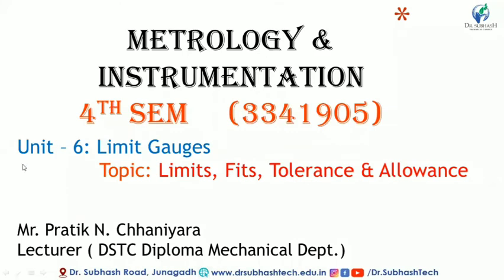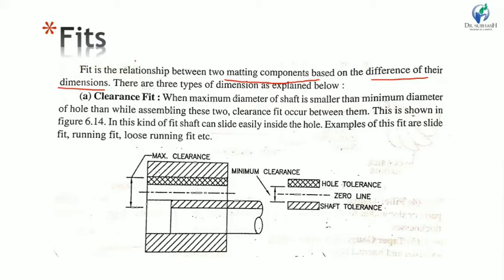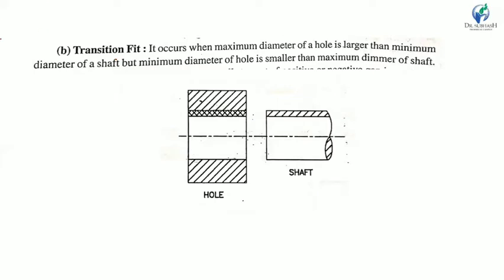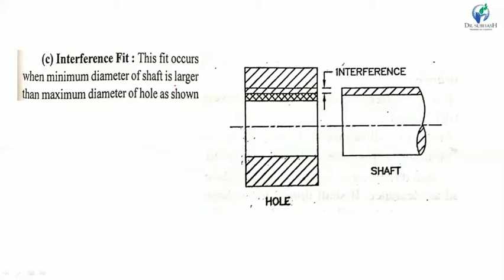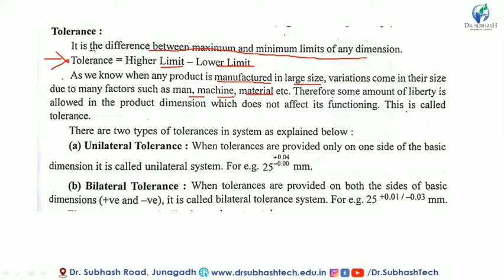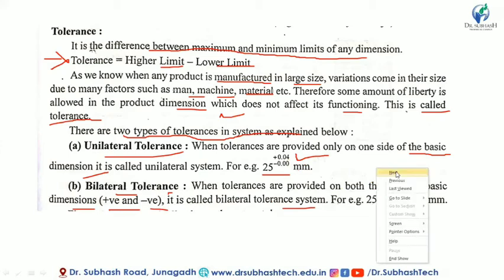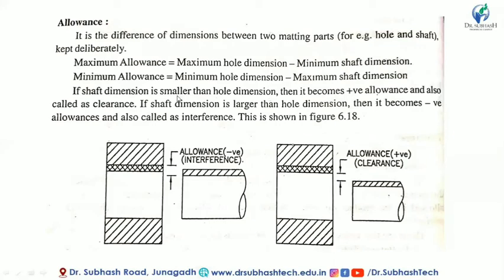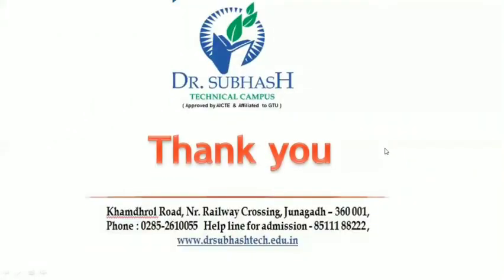M&I Unit-6 Part-2 Limits, Fits, Tolerance & Allowance By P. N. Chhaniyara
ENGINEERING SOLUTION

I am Pratik Chhaniyara, B.E. (Mechanical), M.E. (CAD/CAM),
Lecturer, Mechanical Engg. Department, Faculty of Diploma Studies,
DSTC Junagadh.

Information about this video:
In this video you would learn about limit gauges and specifications like limits, fits like Clearance, Transition and Interference. Also about that why tolerance and allowance are required while manufacturing parts ?.

Thanks & Regards